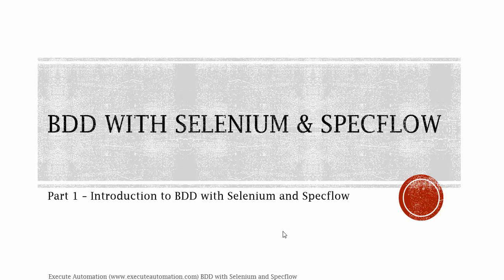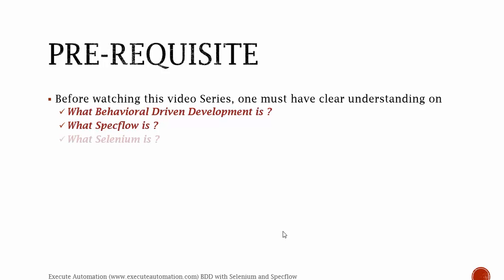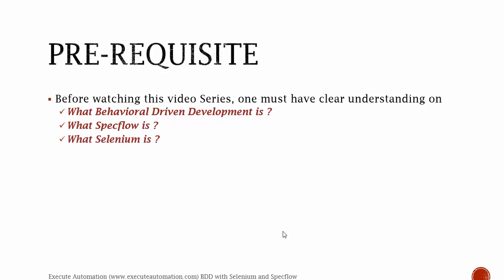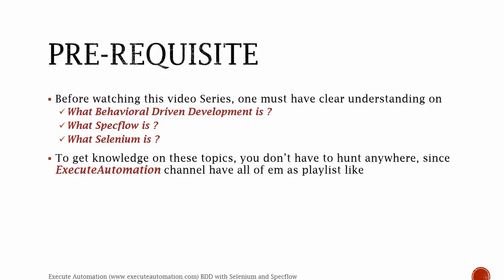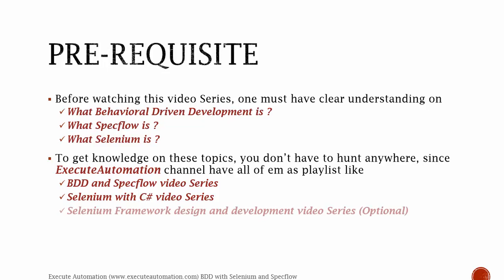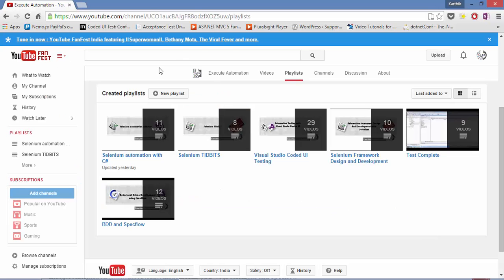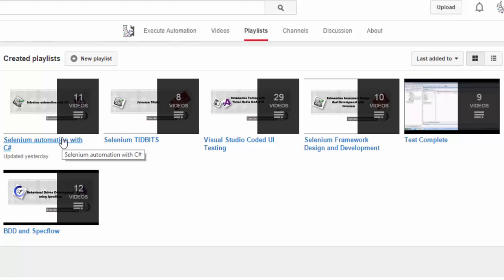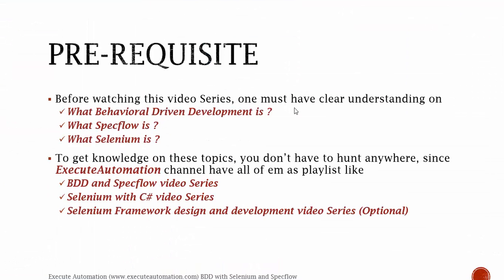BDD with Selenium and Specflow Introduction -- Part 1 (Series)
In this video, we will start our discussion with Pre-requisite and then we will give an introduction of what we will discuss in this series

Please watch the below video series before starting this series